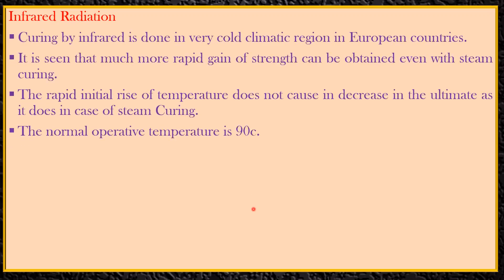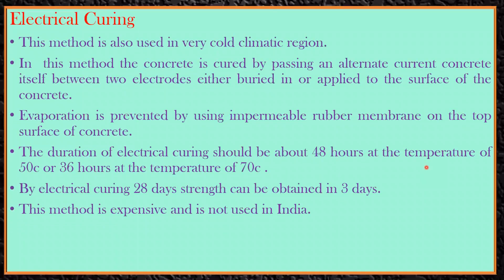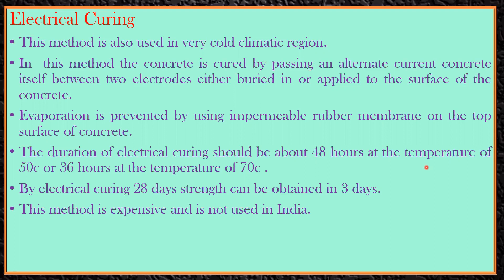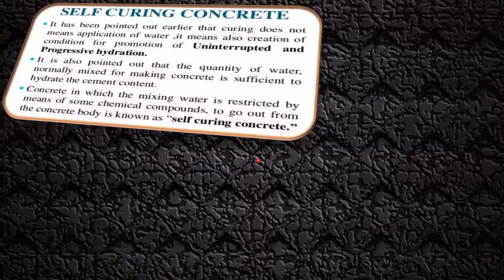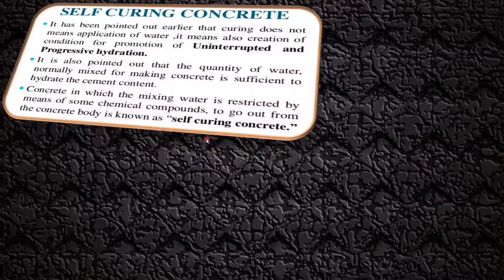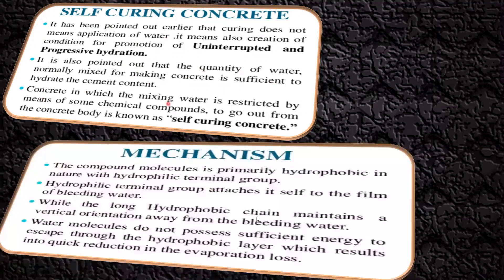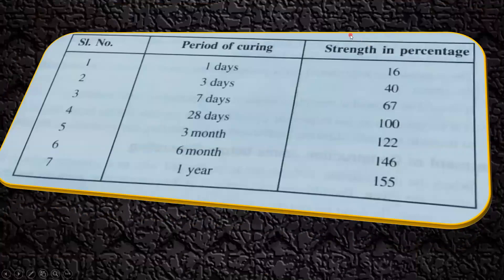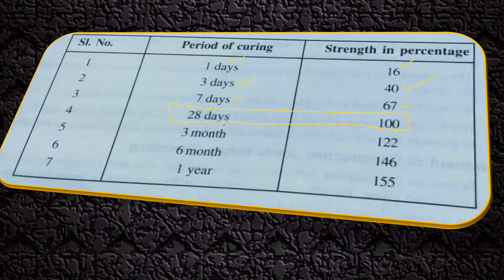Infrared Curing l Electrical Curing l Self Curing l Curing of Concrete by Application of Heat